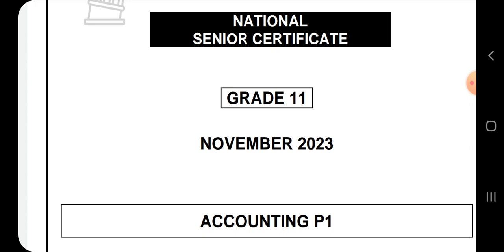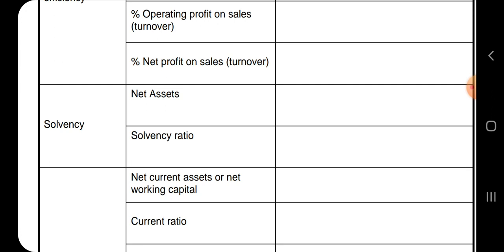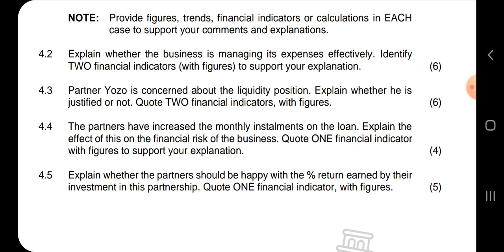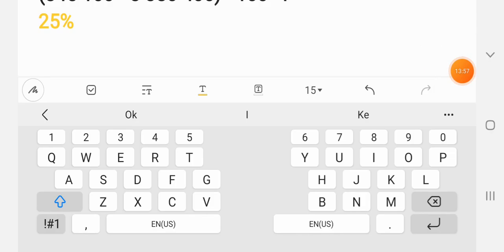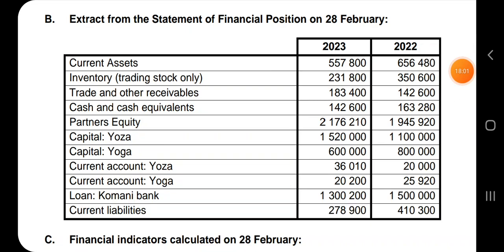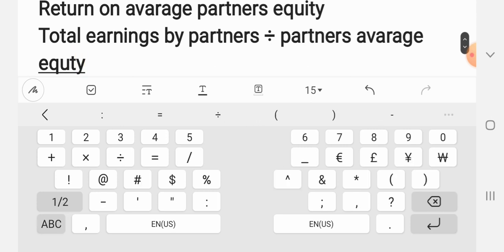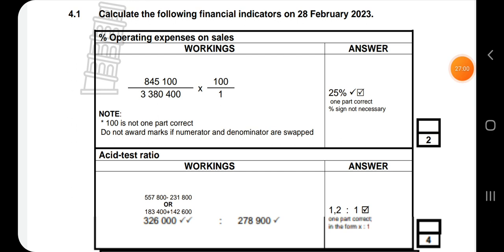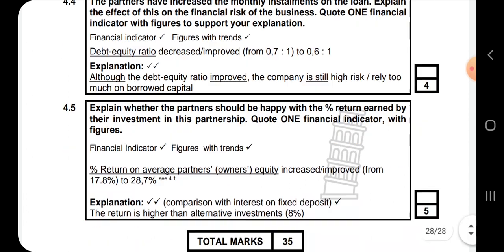GRADE 11 ACCOUNTING: RATIO ANALYSIS